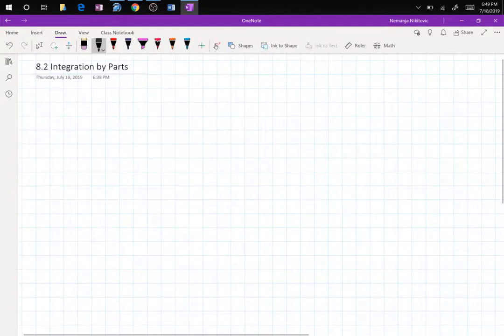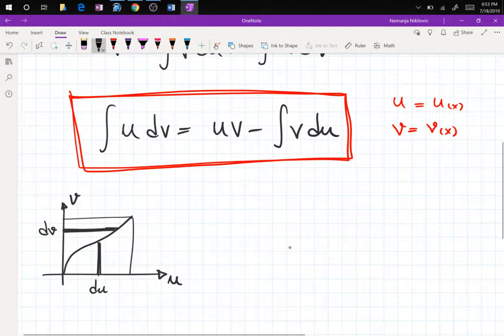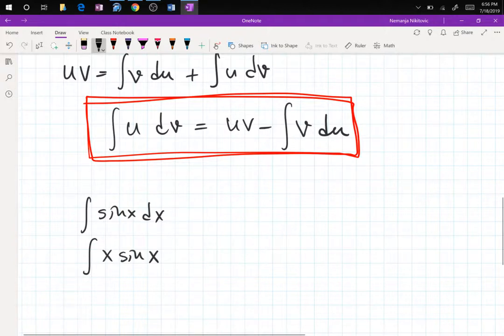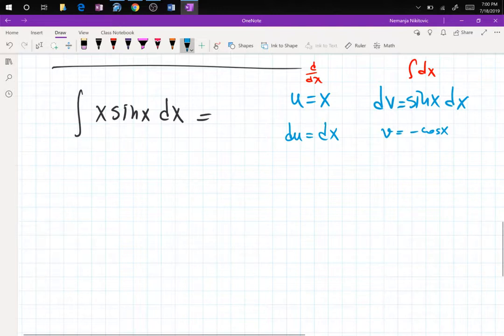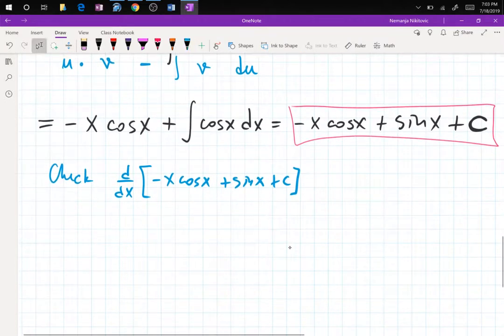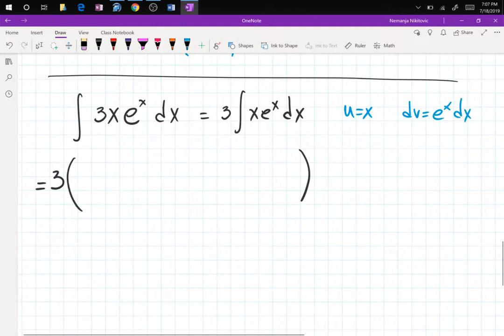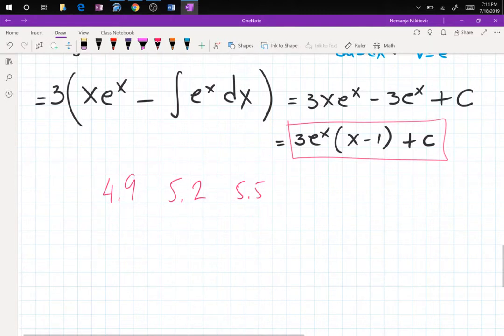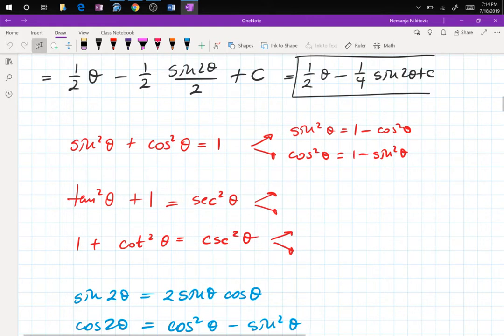Nemanja Nikitovic Live Stream (Calculus2 8.2 Integration by Parts)